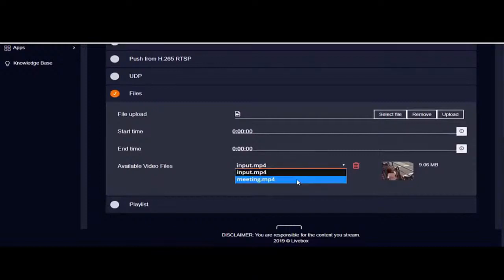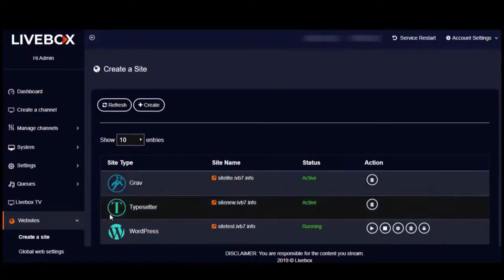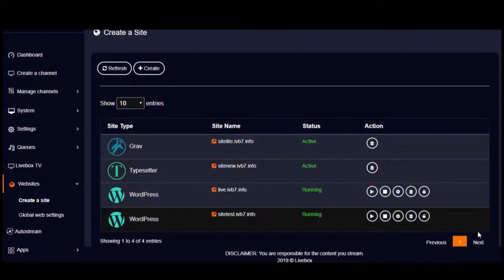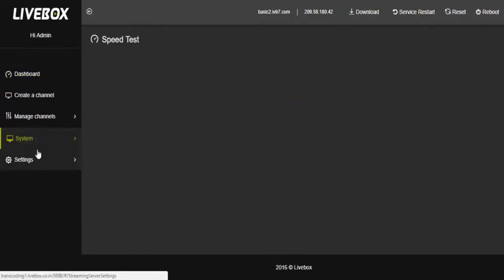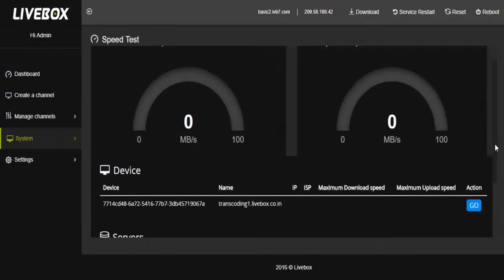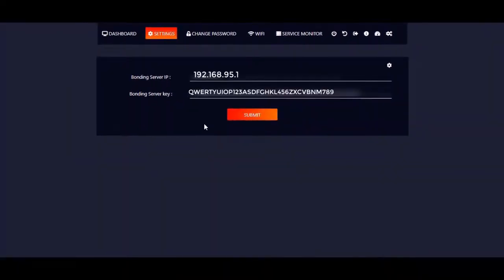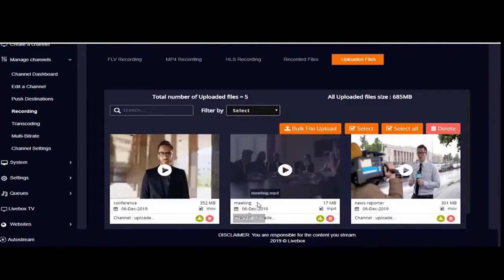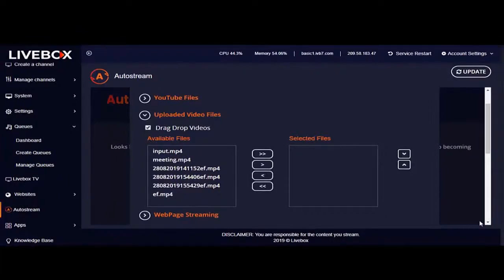24 hour scheduled live rtmp streaming